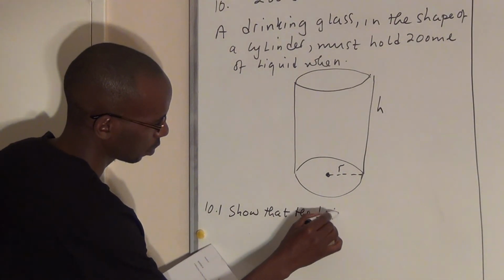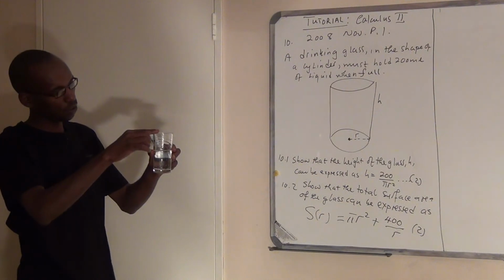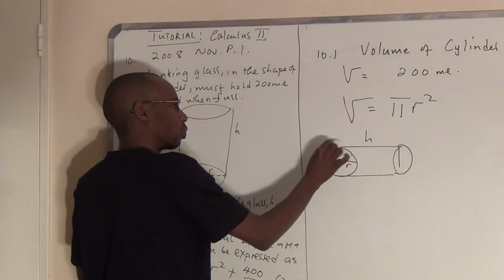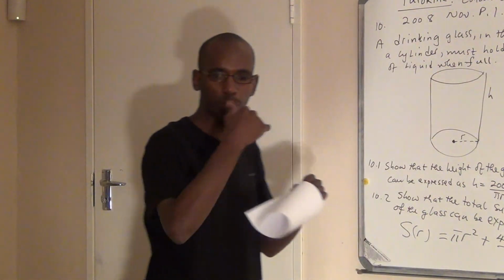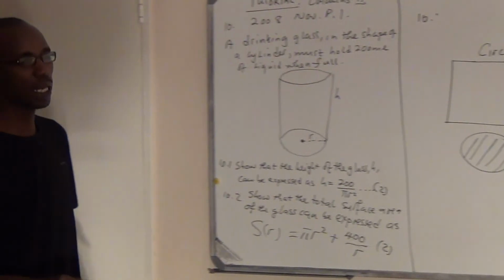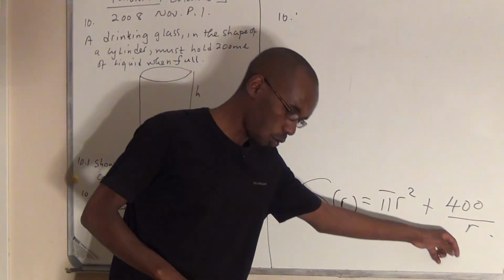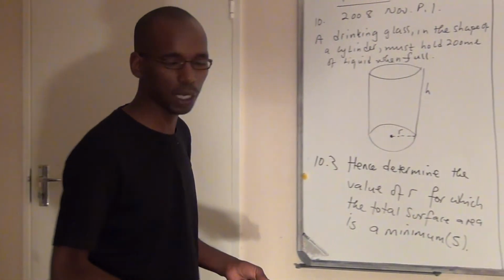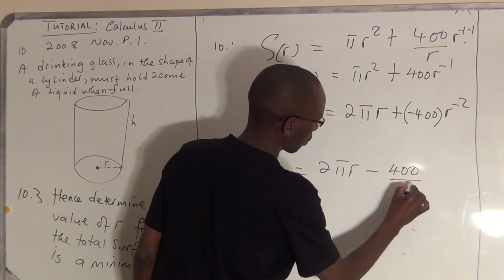Past exam questions Matric Calculus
Tutorial, Matric and  'O' level Cambridge Additional Mathematics. All topics available at R120 per DVD. 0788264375